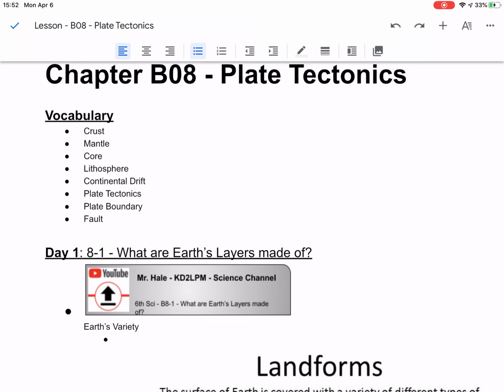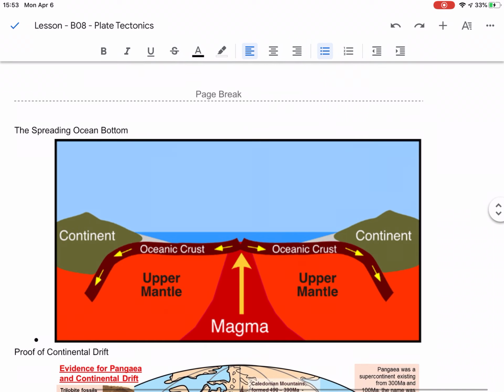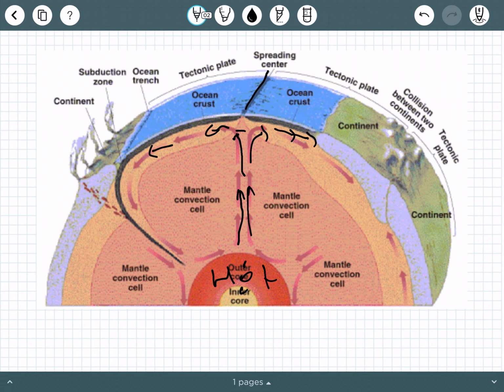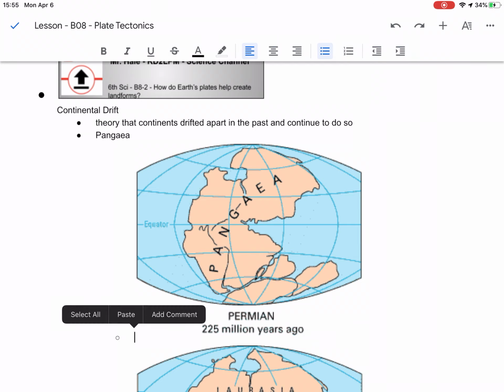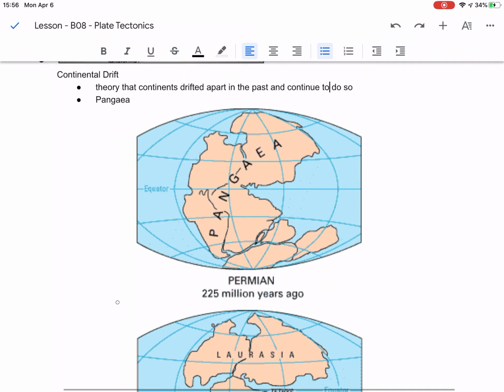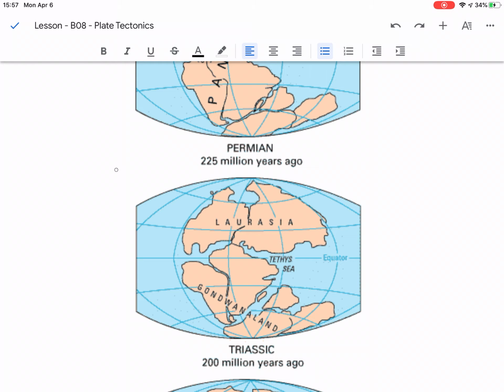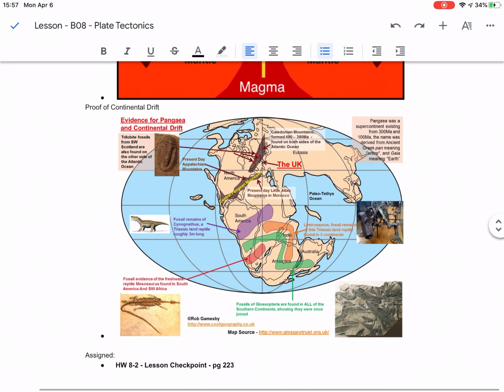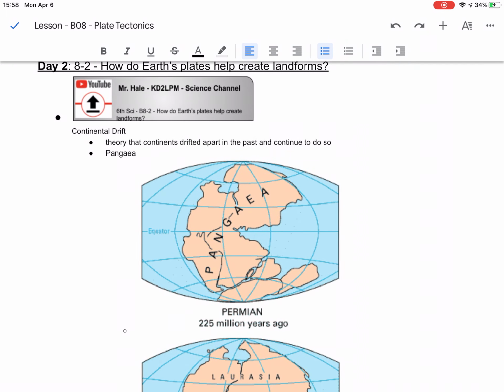6th Sci - B8 - 8-2 - How do Earth’s plates help create landforms?